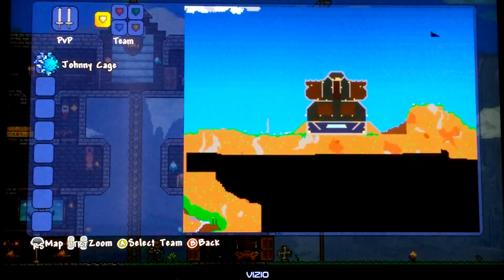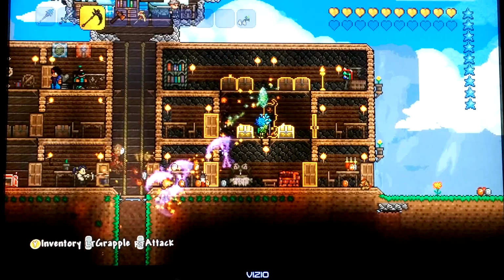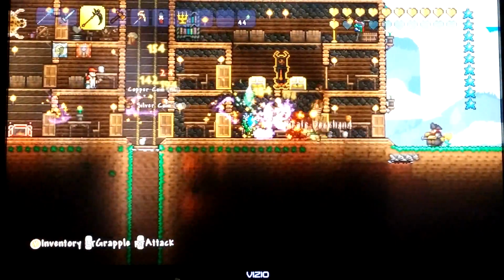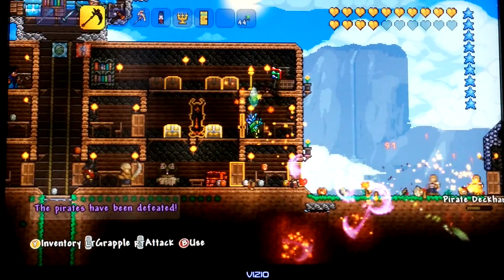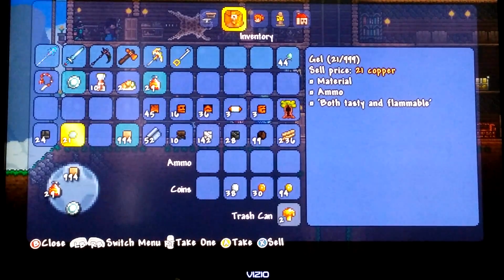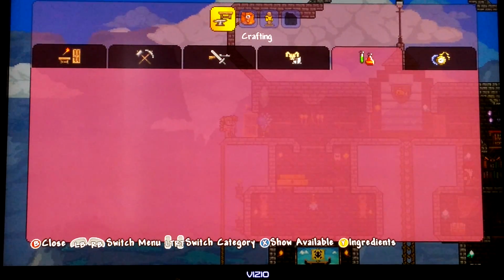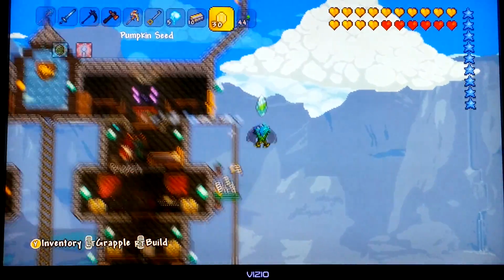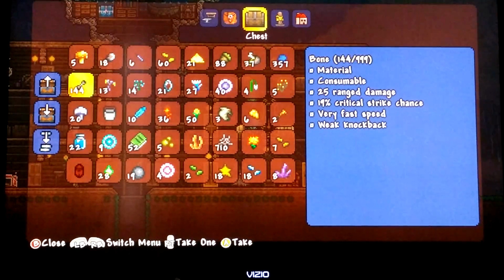Playing Terraria with only melee weapons episode 19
We fight the Pirates again and look at the stuff i got in the dungeon. And all three mechanic bosses.